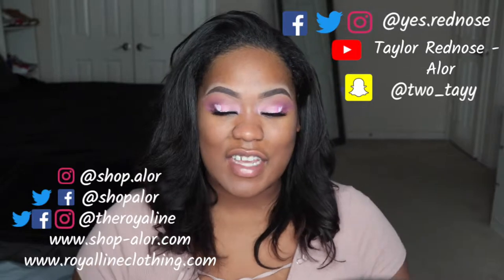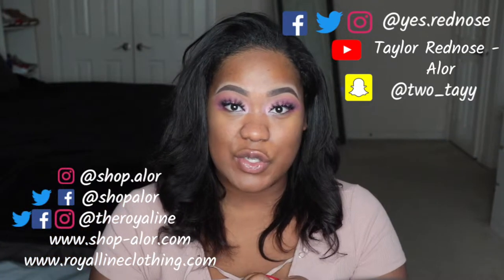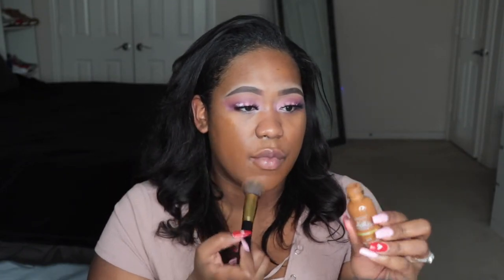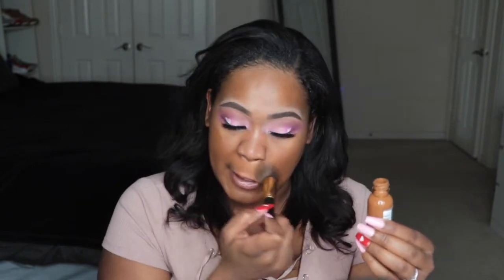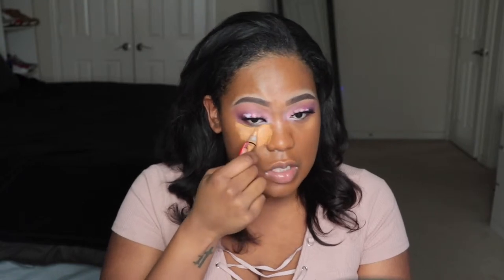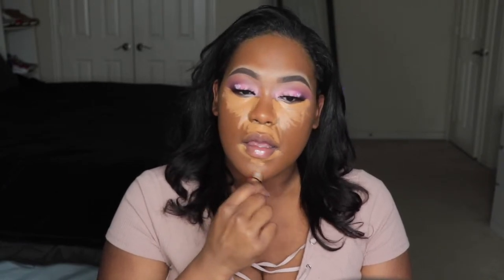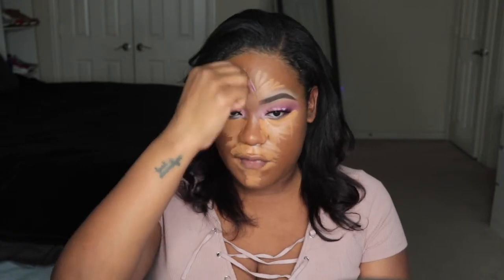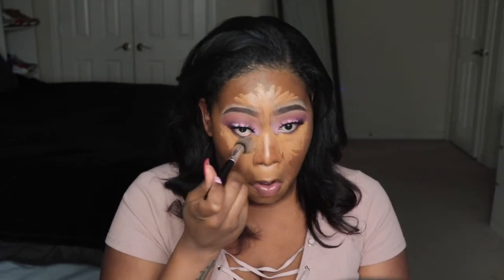$2.99 Drugstore Foundation Review | WOW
Hey guys!

As I have mentioned several times, I have wanting to branch out on the makeup I use. I'm so bad at incorporating new makeup because hey, if it ain't broke...right? But NO, there's so many amazing products out there so I wanted to give this one a try. I was minding my business in Ulta and came across this sale. $2.99 for foundation? YES! You guys I am always down for some savings!

Product Reviewed: L'oreal True Match (W9.5)

To be clear, I don't know the actual full price of this foundation. This appeared to be a temporary mark-down.

CHECK IN:
I wore the foundation for the rest of the night, and wanted to share my thoughts. Like I stated in the video its much more lightweight and 'water based' it seems. Well I was much more dewy than usual but not necessarily in a bad way. However, since I am only oily in my T-Zone, if you have very oily skin this may not be the most mattifying foundation for you although it does state it is oil-free. So maybe try it out, just be sure to bake bake bake that face!